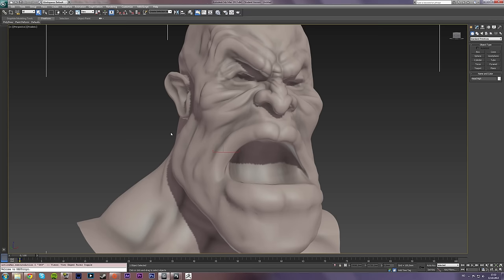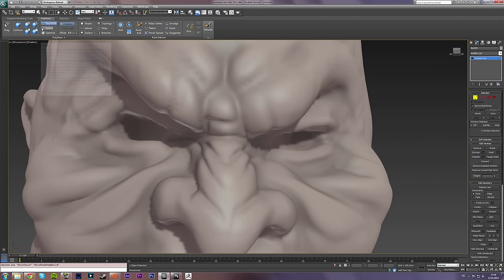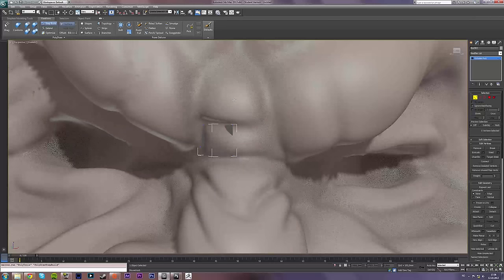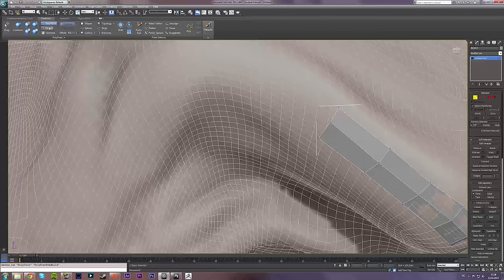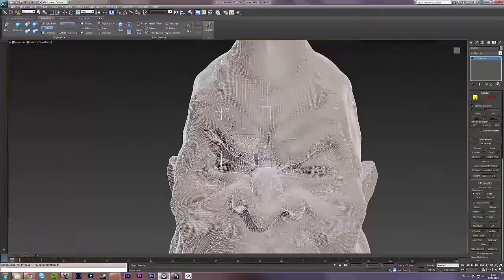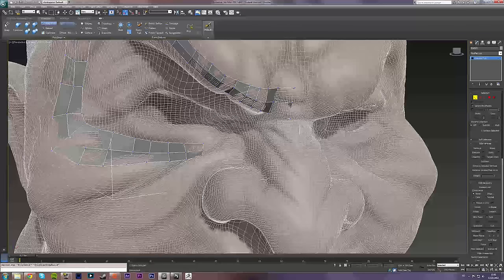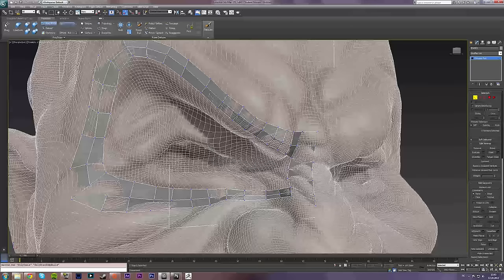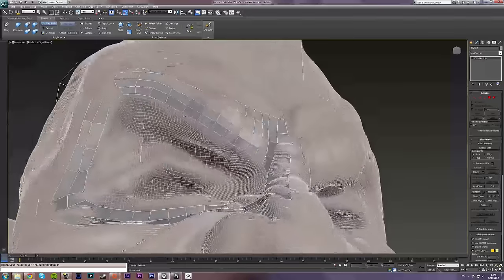Re-Topology with Poly Paint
Here in this short video i show you how to retopo your highress models with the new polypaint tools in 3ds max